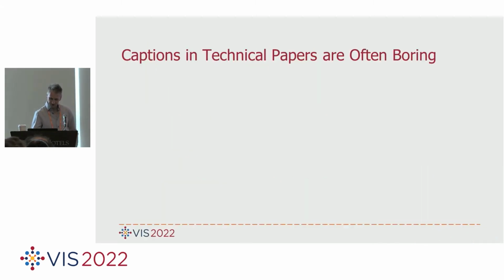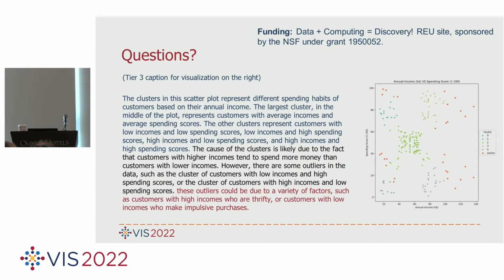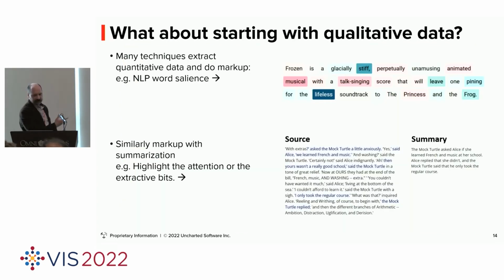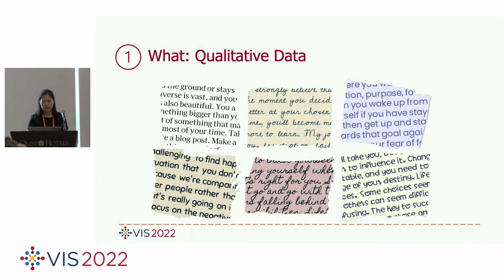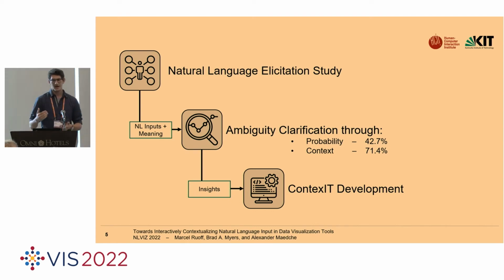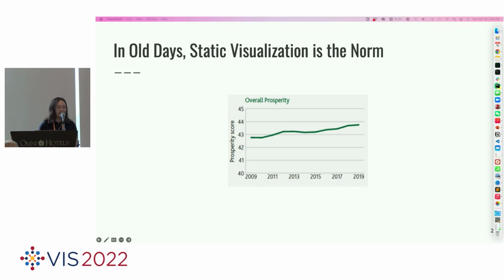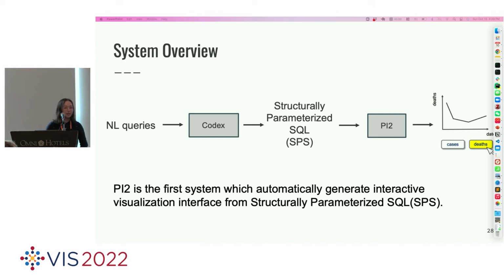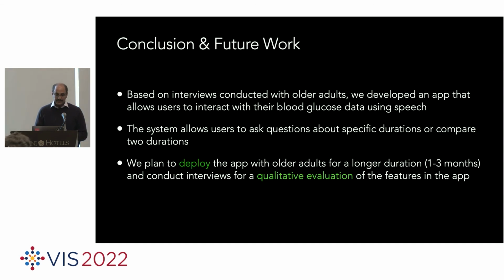IEEE Vis 2022 - NLVIZ Paper Session II, Discussion and Closing